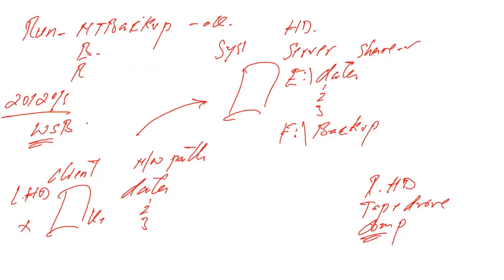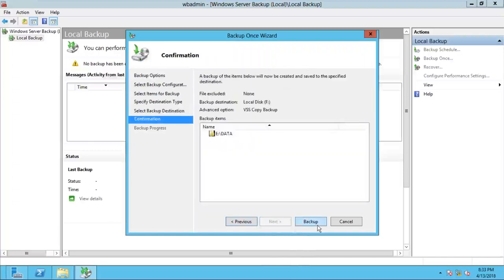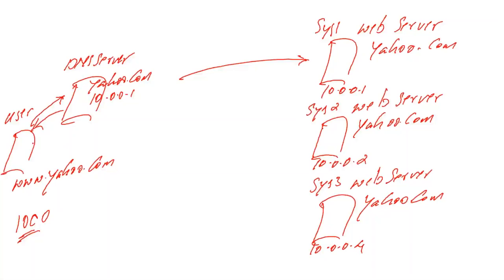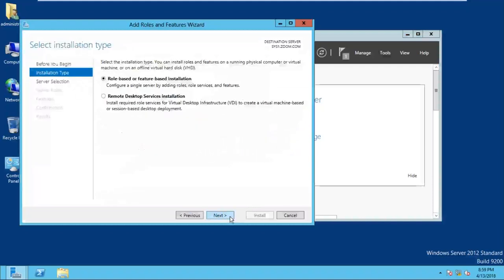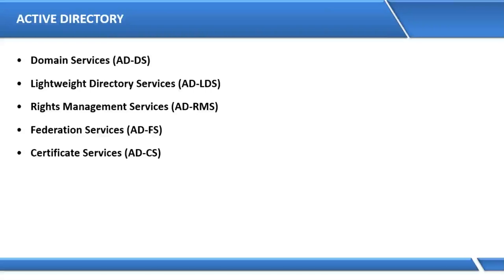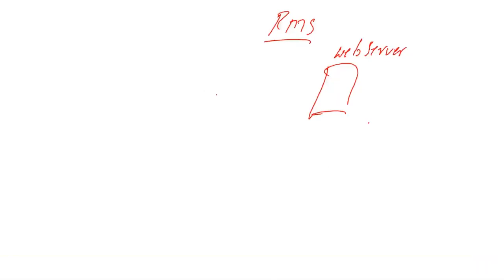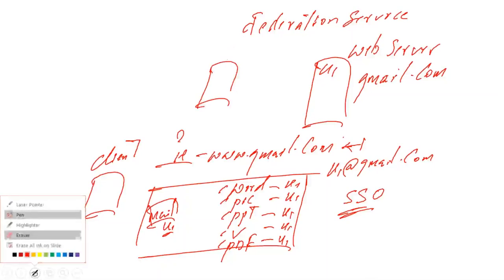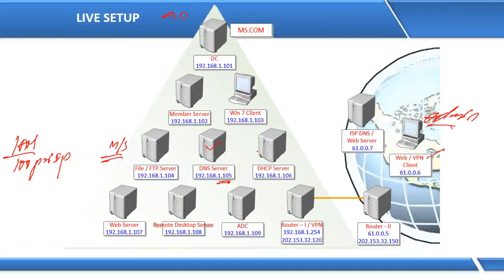28-Day ADVANCED TOPIC , BACKUP AND RECOVERY